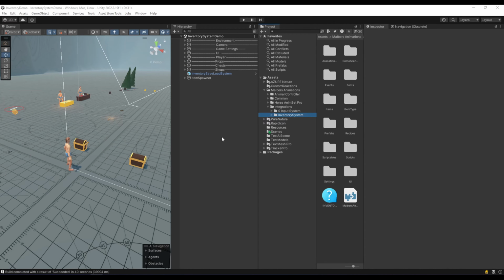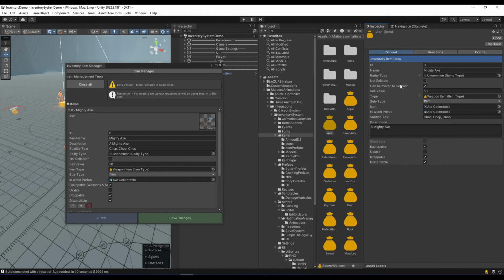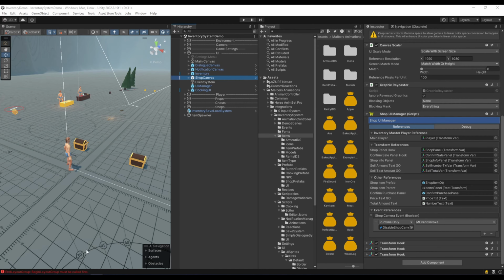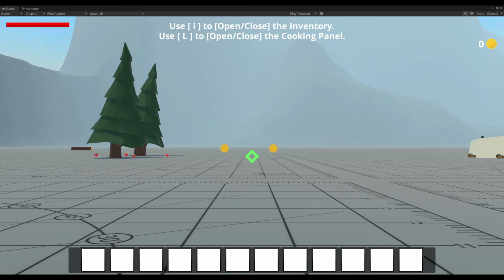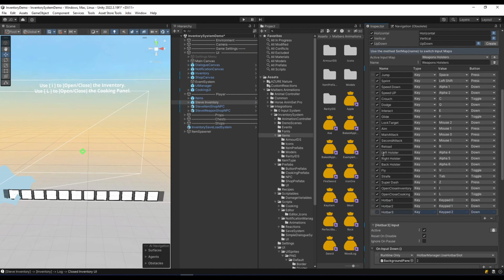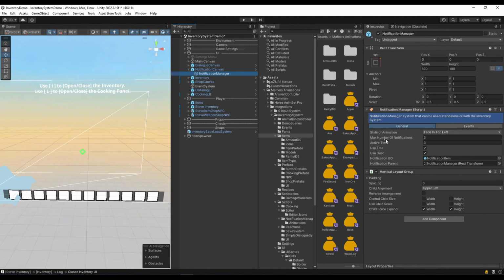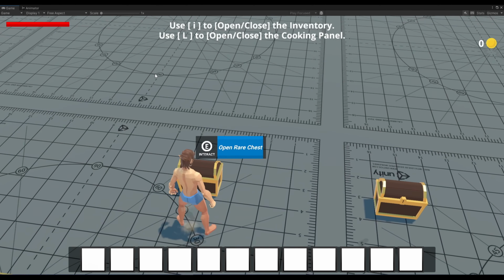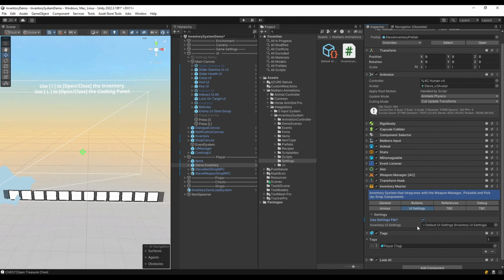Malbers Inventory Overview 1.3.1 - 1.3.2